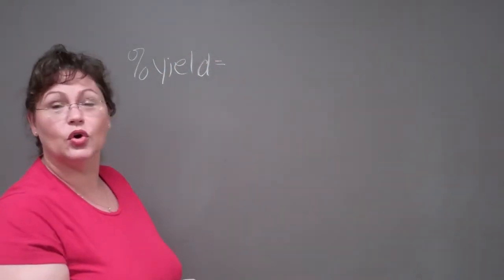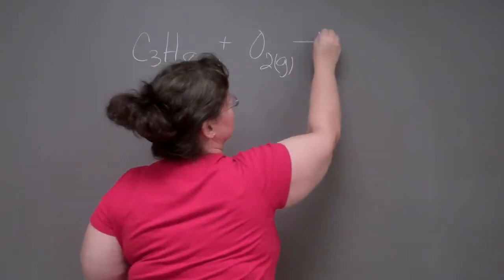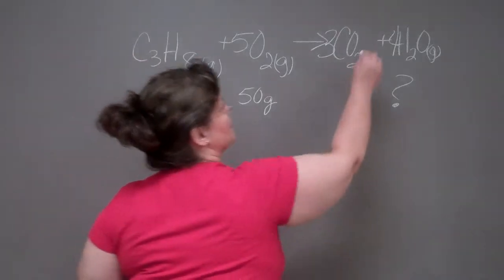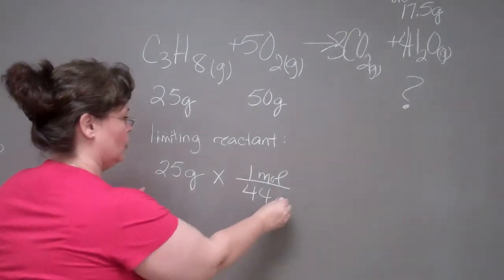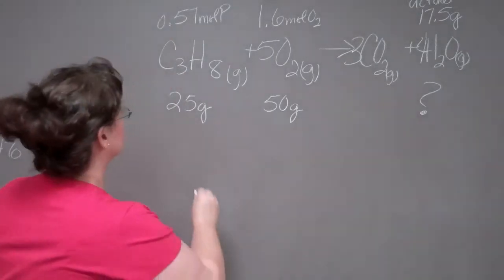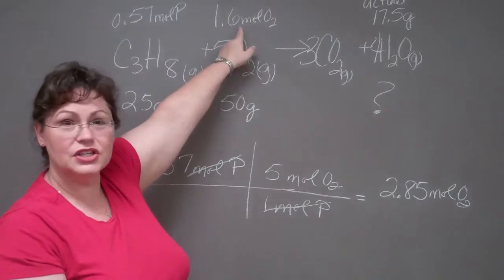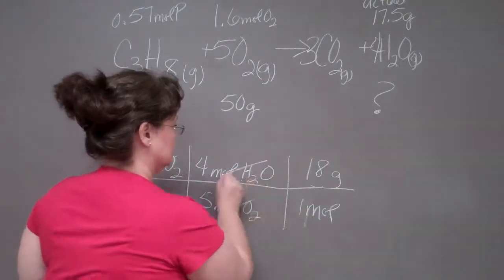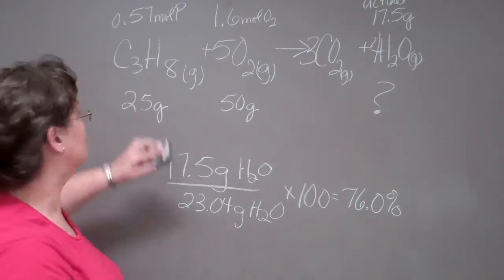Percent Yield_Video_1.mov